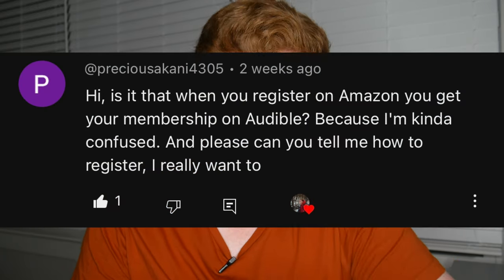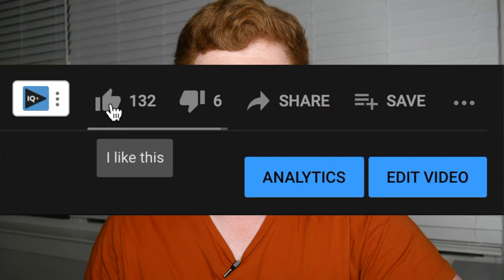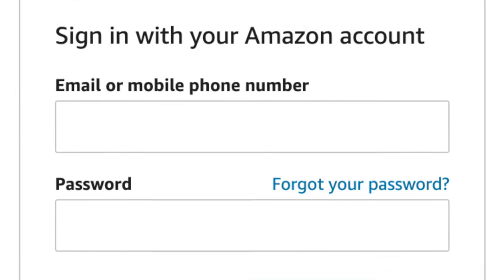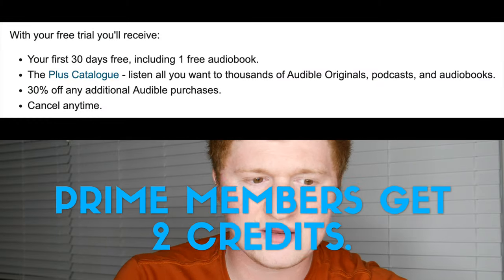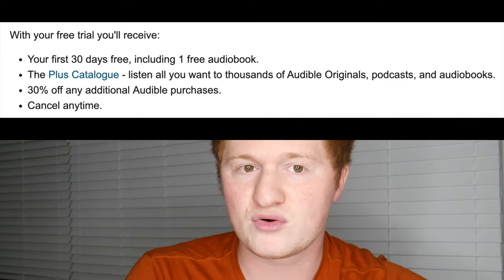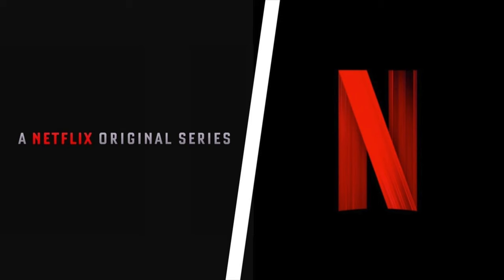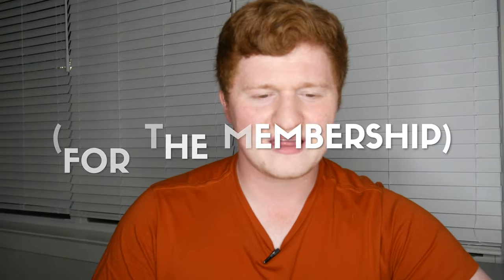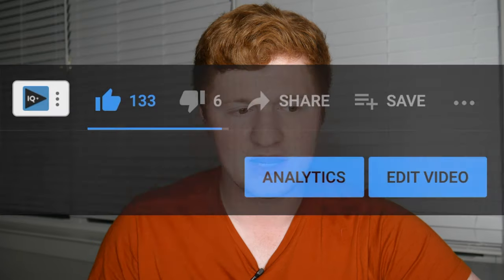How to Start an Audible Membership | Audiobook App Tutorial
Here’s how to start an Audible membership. This is an audiobook app tutorial for Amazon and the membership process has now been explained! Just so you guys know this is legit information, these instructions are coming straight from the FAQ section of the Audible site.

40 OF MY FAVORITE BOOKS 📚 (And WHY I Think You Should Read Them!): 🤓